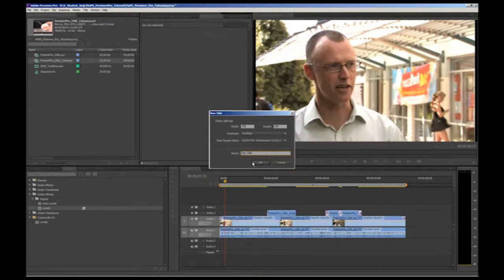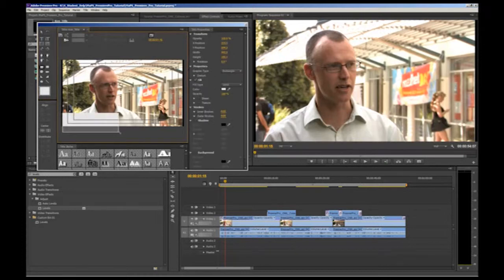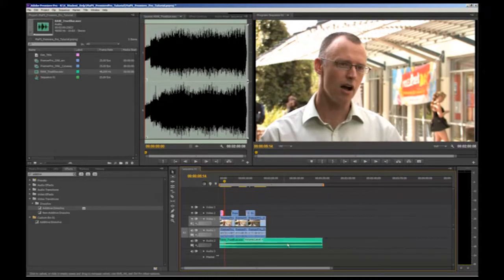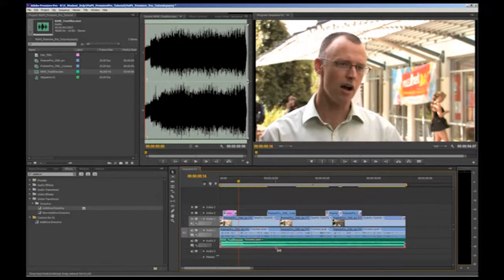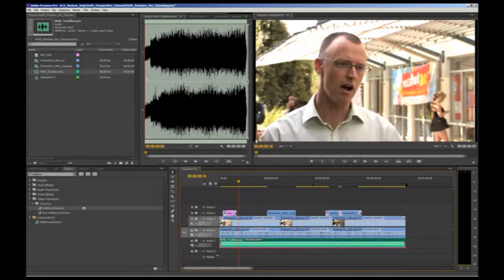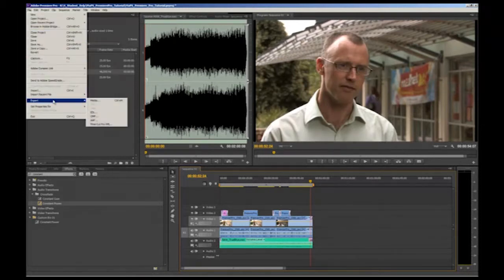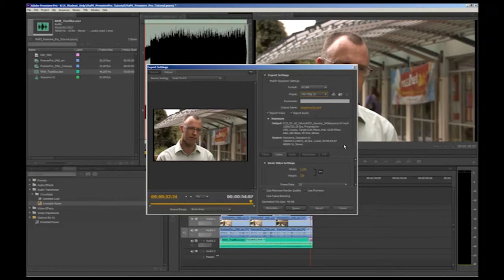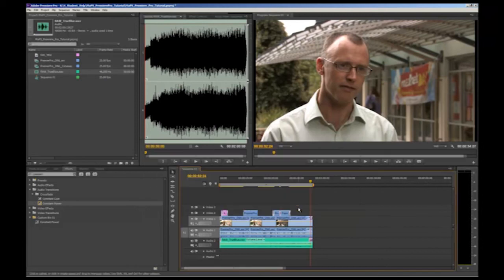3/3 MaPS Basic Introduction to Adobe Premiere Pro CS6: Titles, Music and Exporting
This video will outline how to apply simple lower third 'super' titles to your video, how to add music and how to export your finished video.